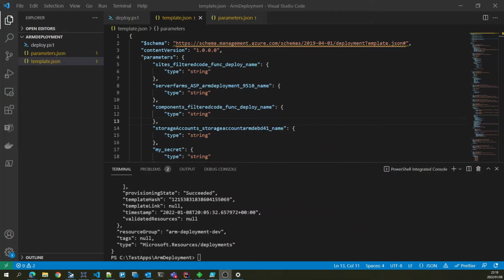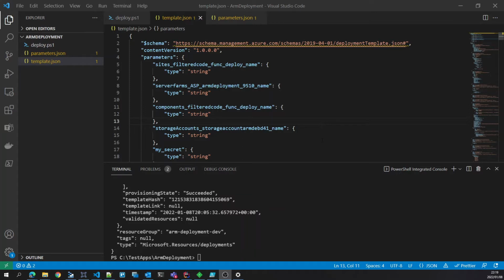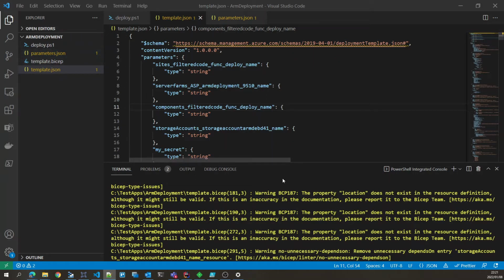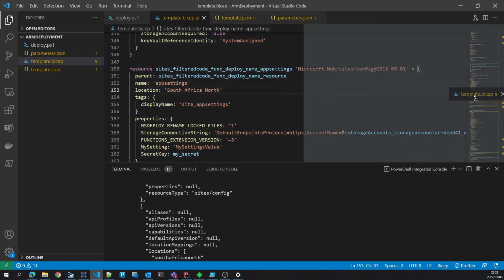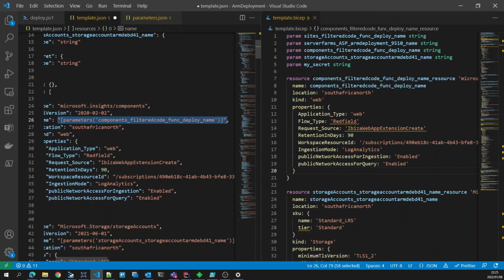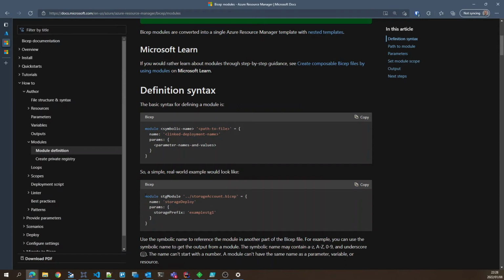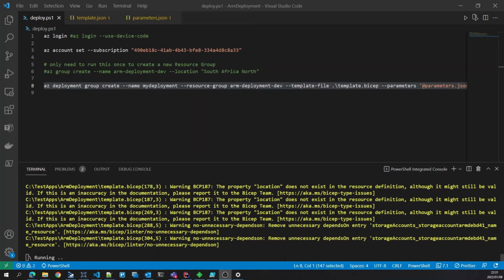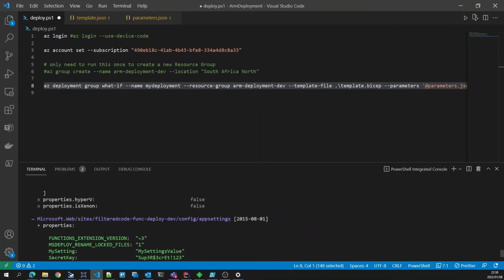Convert ARM to bicep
If you're using ARM templates for deployments there is a cleaner, easier way to define your Infrastructure as Code. This is using bicep. Ultimately bicep simply gets transpiled to ARM templates to be executed.

This video jumps into how to take an existing ARM template (json file) and convert it to bicep and then ultimately run and deploy the bicep file to create new Azure resources.

If you haven't yet watched 'What are ARM template'?